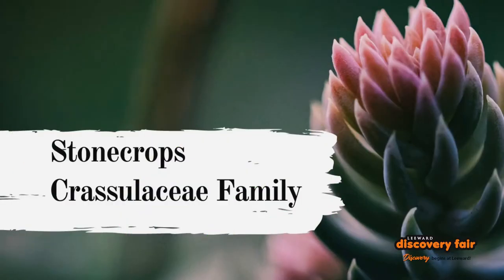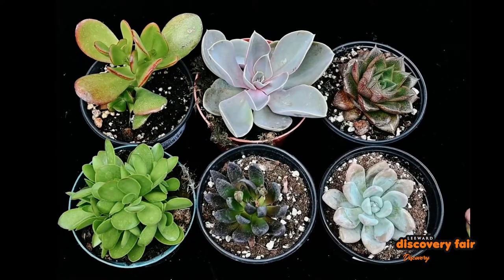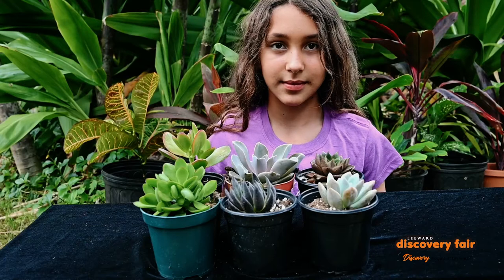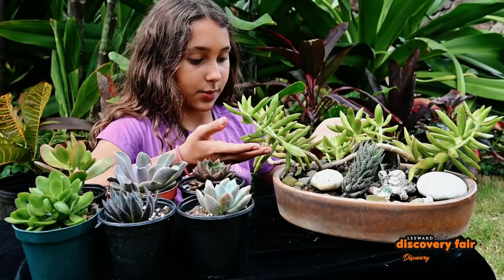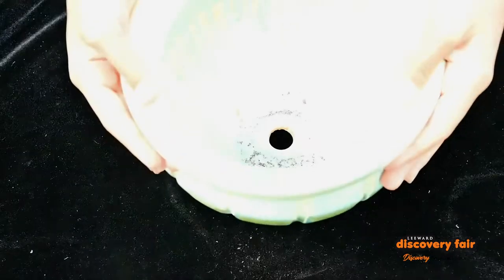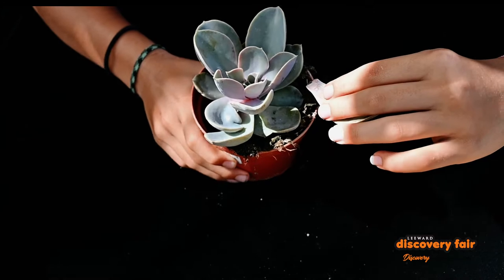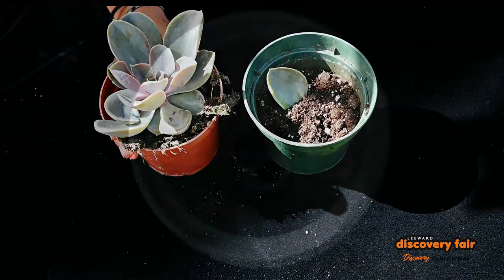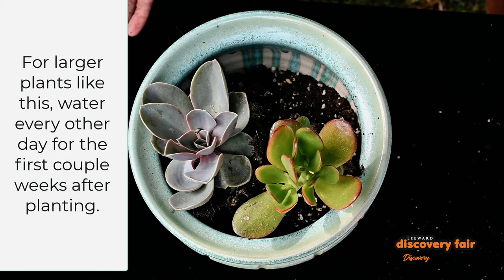Discover Stonecrops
Check out a description of this video below and don't forget to fill out our quick survey and let us know how we can do better next time!

Description:
Stonecrops (succulents) are really cool plants that are easy to keep in small spaces. This video shows you how to propagate them and make individualized projects and gifts that any kid or adult will be delighted to have.